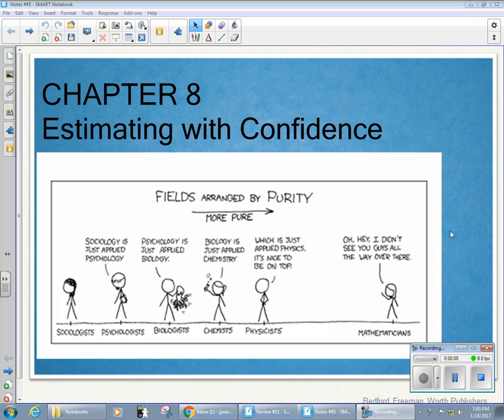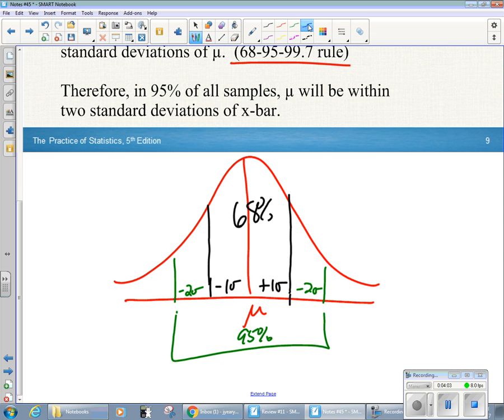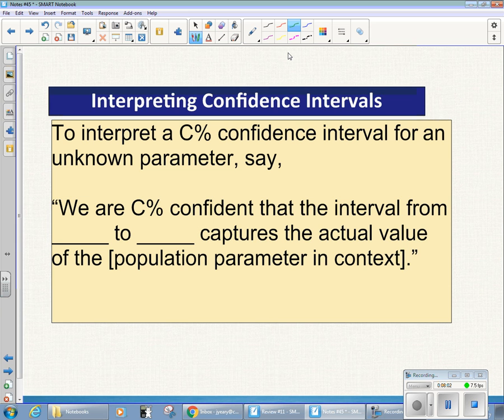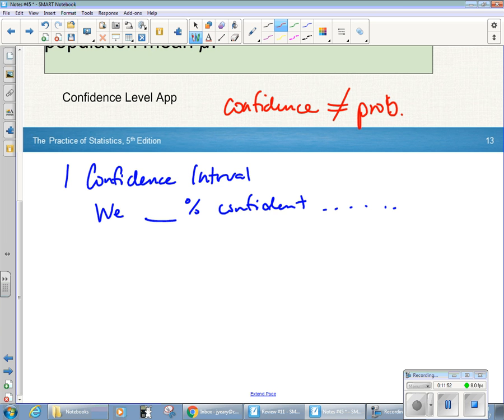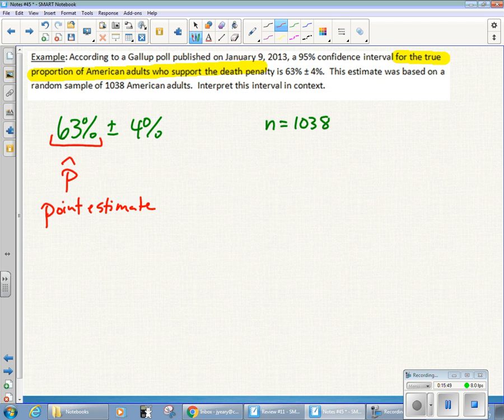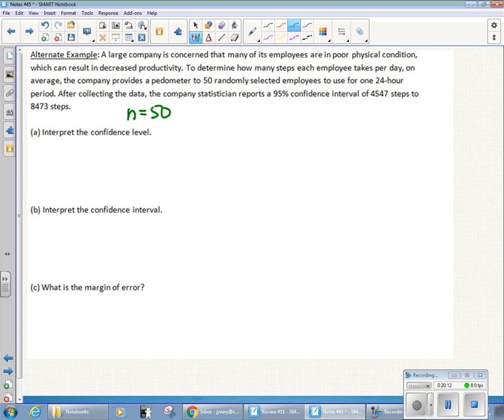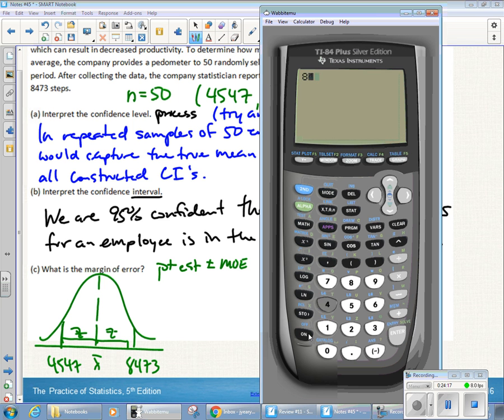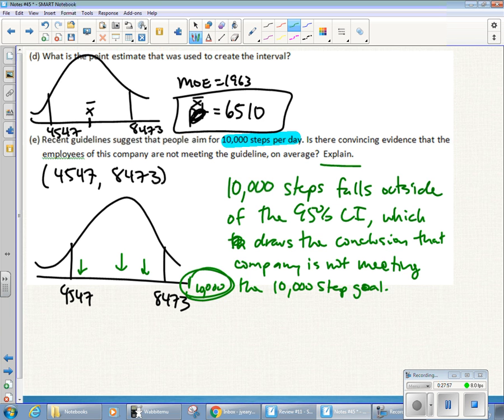Notes 45 intro to confrence interval